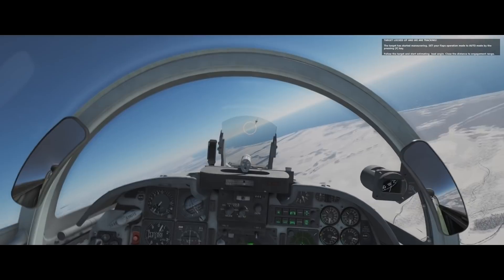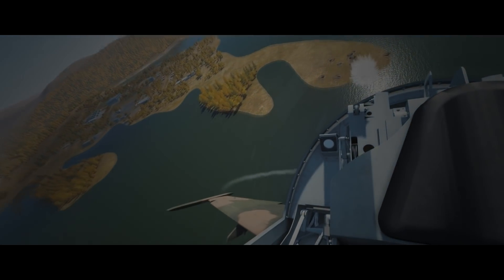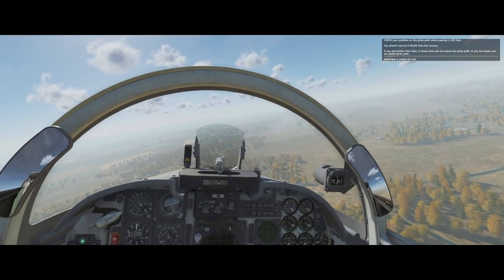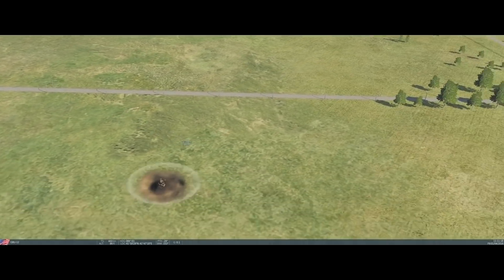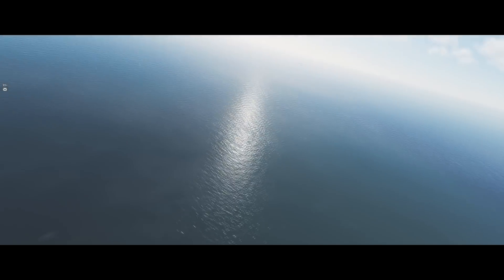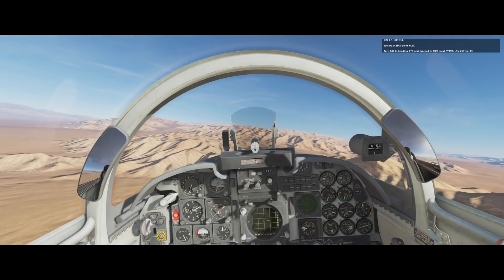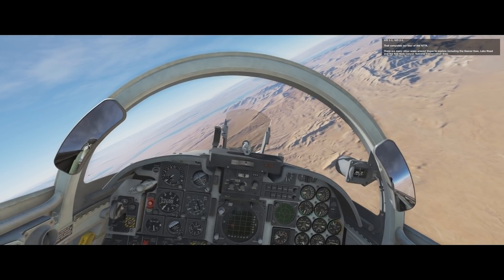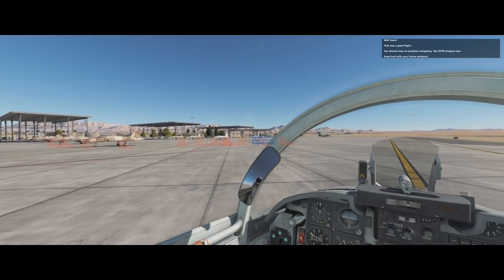DCS: More Trained.... & Still White Knuckled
I am going to stick with the F5 for the rest of my 30 days... and some time after that.  I feel she is a sweet spot to learn DCS flight and combat,.. with just enough systems to let me learn more advanced stuff.  Let the training begin.

Thank you Pedro Macedo Camacho for all the wonderful Star Citizen music you have created!!!